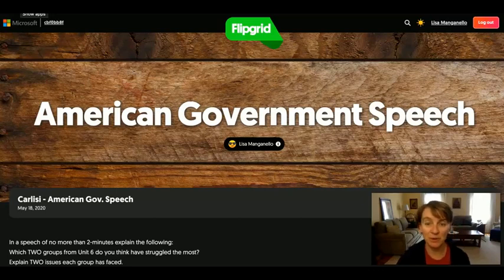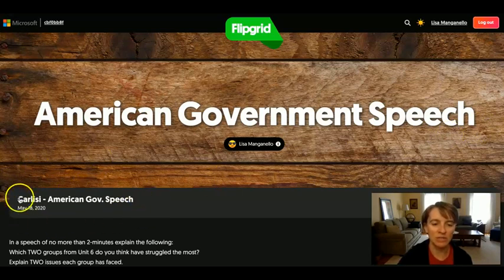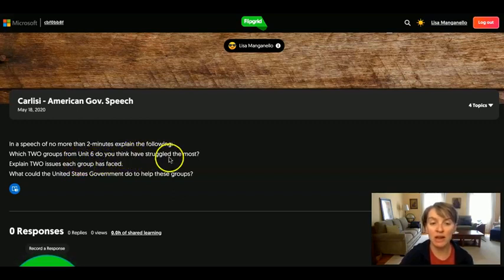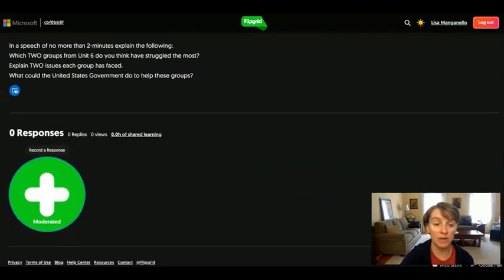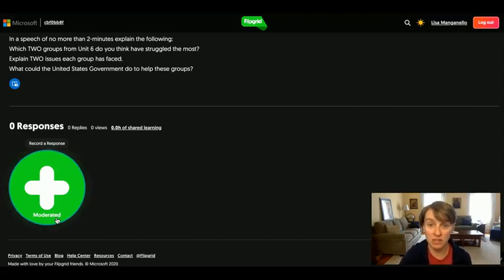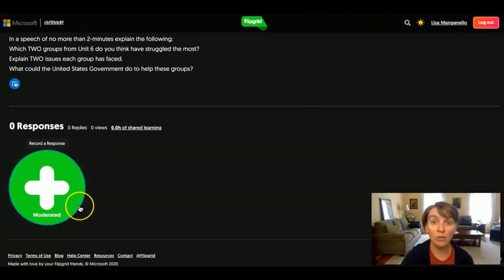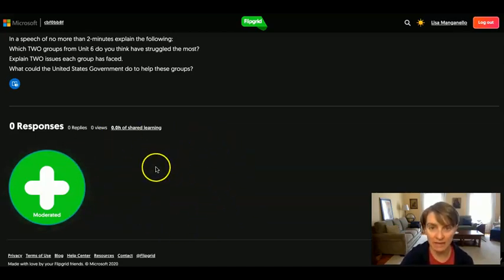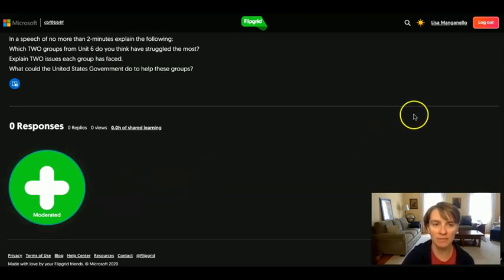American Government Introduction to FlipGrid speech